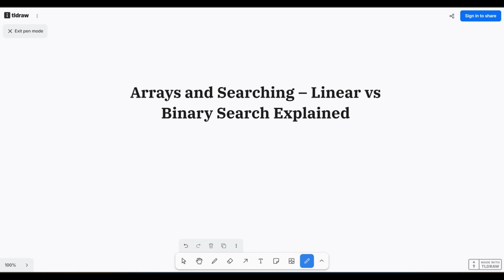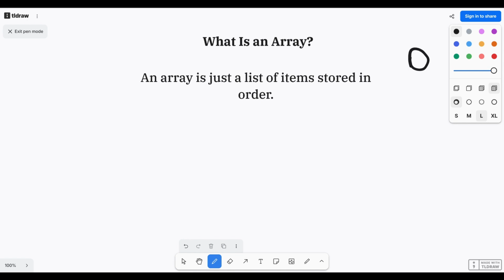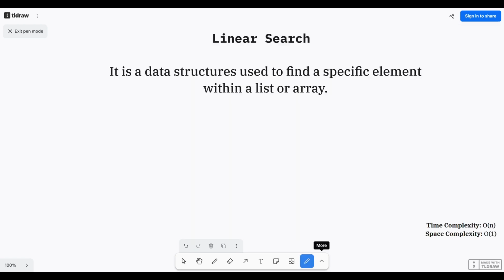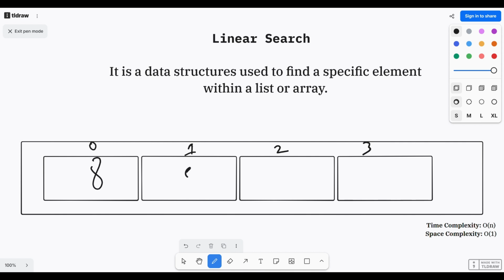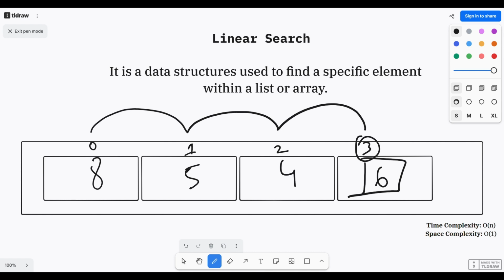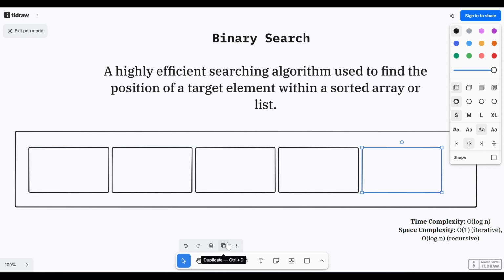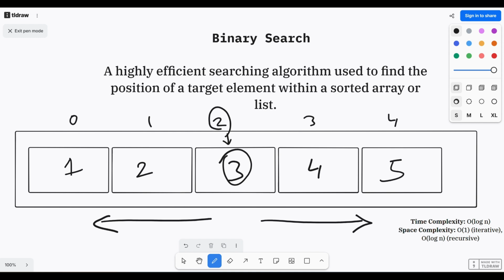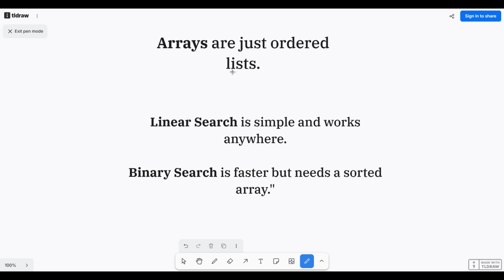Day 3: Mastering Arrays & Searching (Linear vs Binary) – Fast & Easy Guide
Day 3: Mastering Arrays & Searching (Linear vs Binary)
In this video, we’ll break down the fundamentals of arrays and explore two essential searching techniques: Linear Search and Binary Search.
You’ll learn:

What arrays are and how they work

How Linear Search operates (step-by-step)

How Binary Search works and why it’s faster

When to use each search method

Time complexity comparisons

Perfect for beginners in programming or anyone brushing up on their DSA (Data Structures & Algorithms) skills. By the end, you’ll be confident in searching through data efficiently!